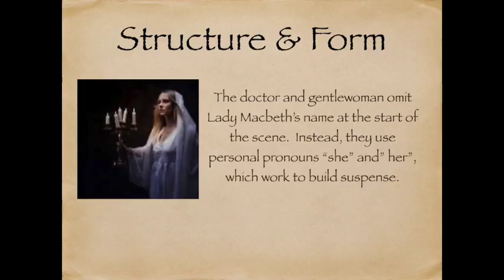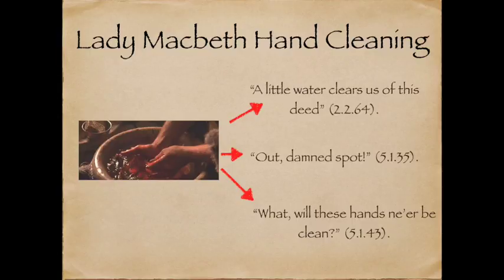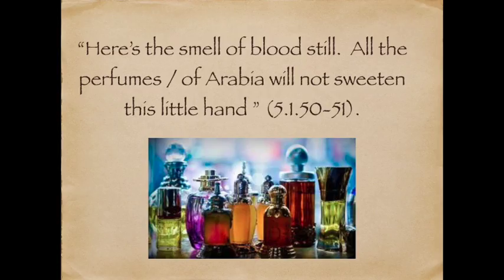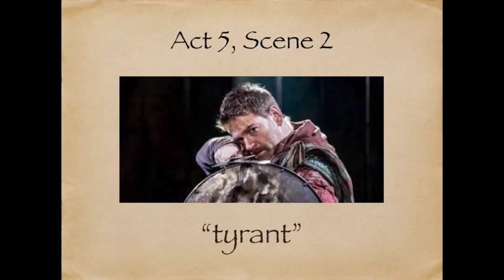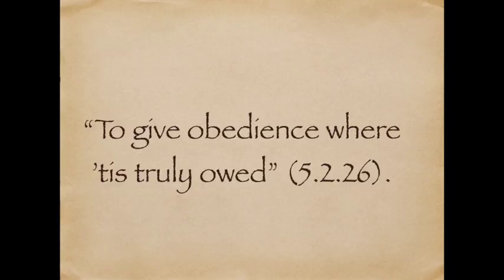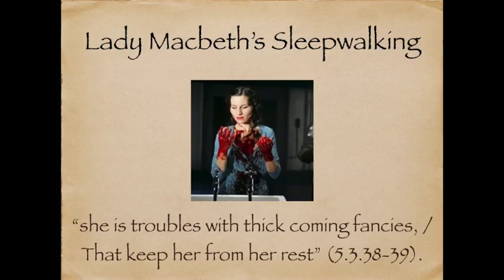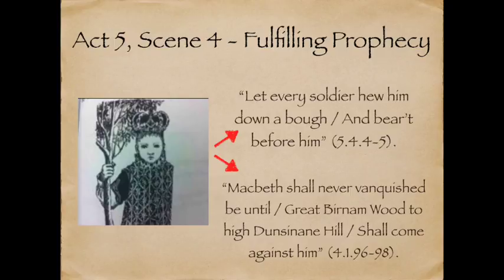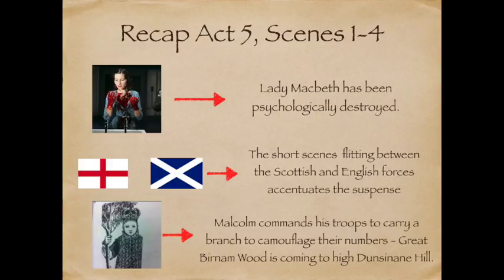Macbeth Act 5, Scenes 1 to 4 Analysis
In this video, I provide analysis of the structure, language, portrayal of gender, literary devices, dramatic devices and themes in Macbeth Act 5, Scenes 1-4.